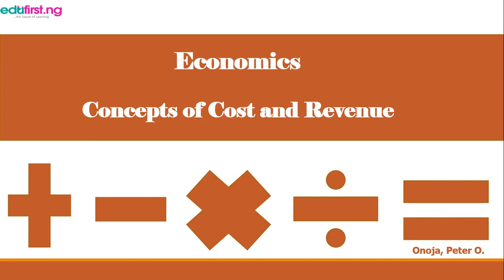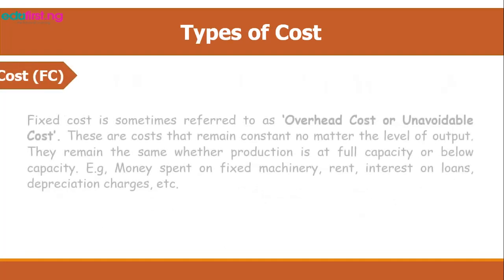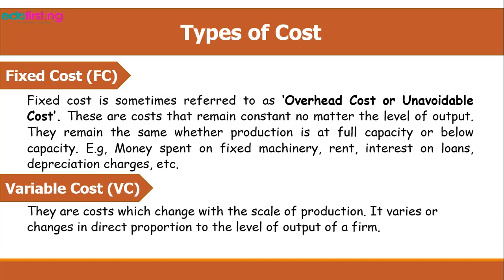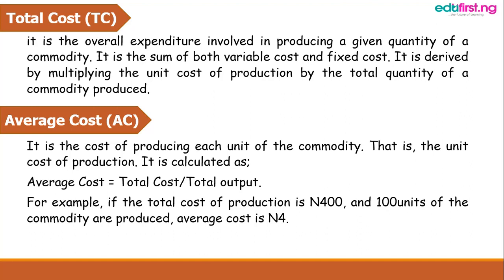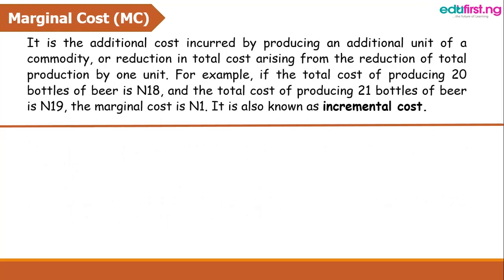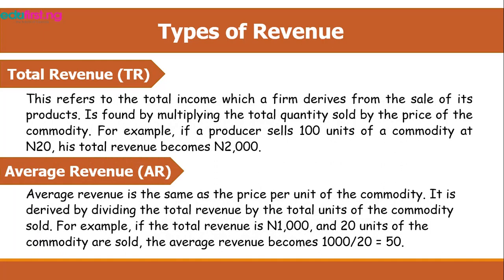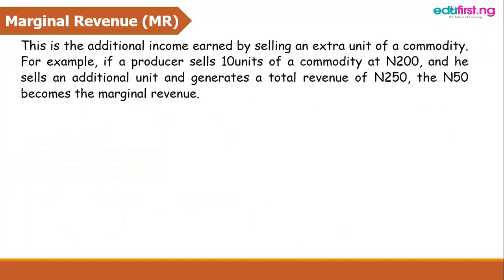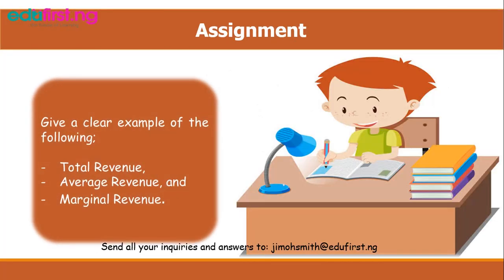Concept of Cost and Revenue | Economics | SS2 | 1st Term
In the Cost Theory, there are two types of costs associated with production – Fixed Costs and Variable Costs. In the short-run, at least one factor of production is fixed, so firms face both fixed and variable costs. The shape of the cost curves in the short run reflect the law of diminishing returns.